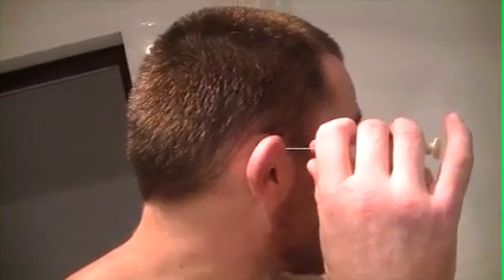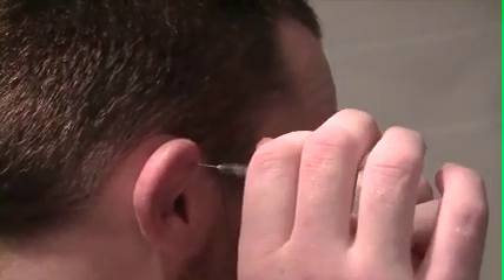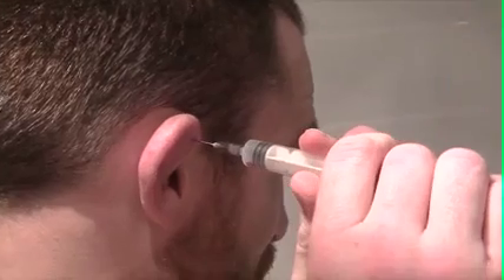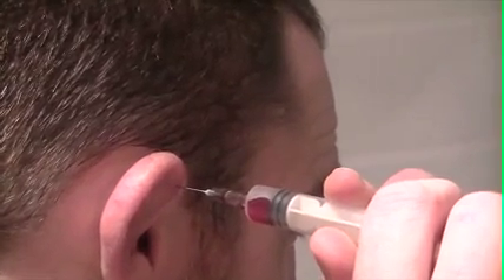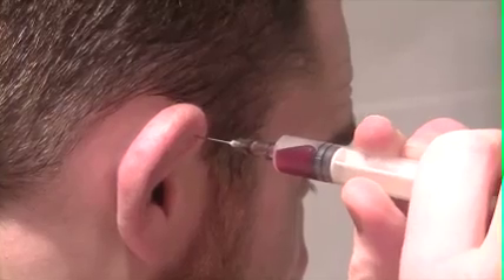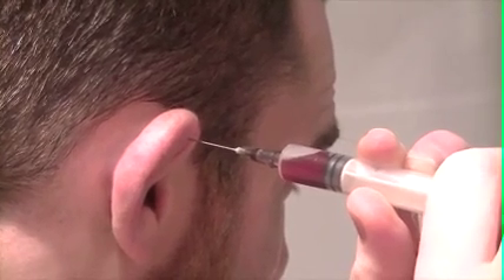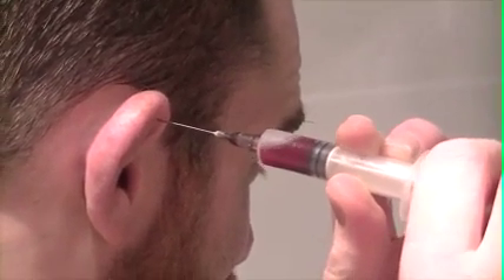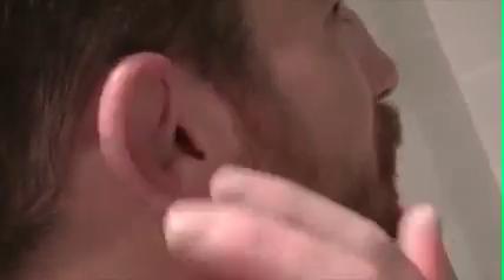Pat Healy (Team Quest MMA): How To Drain Your Ear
While running a six-week training camp for Chinese fighters at Xian Physical Education University, Team Quest coach Pat Healy demonstrates how to drain your ear.